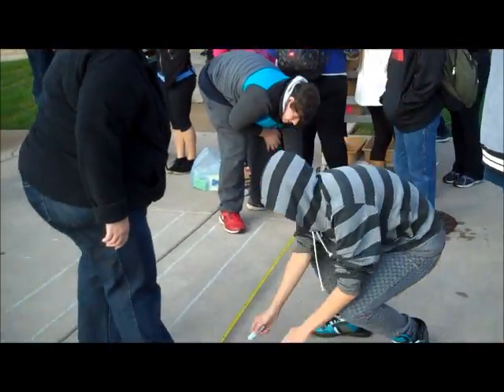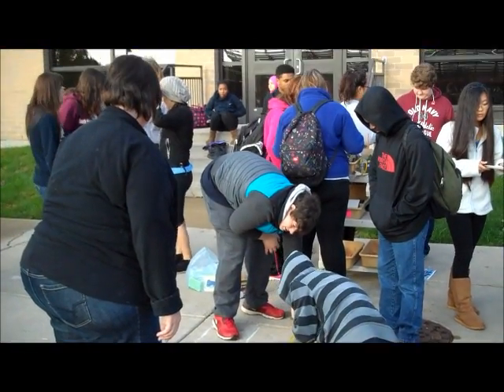absArtWeek13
Shepard High School art teachers Jennifer Glaz, Donna Hughes, and Brenda Rentfro planned a number of activities to celebrate Arts and Humanities Month in Illinois.  Their good work began with this mural, created in one day by more than 100 of their students.